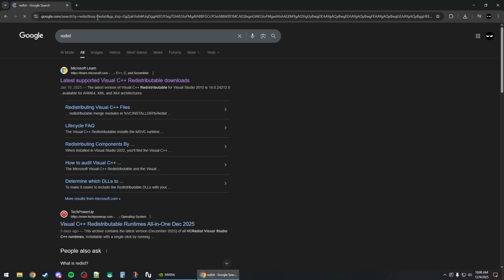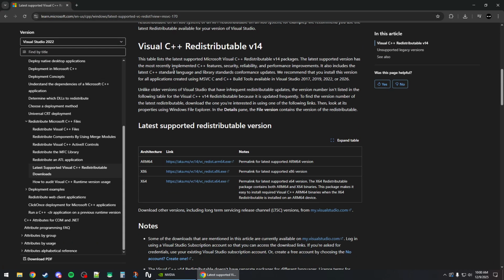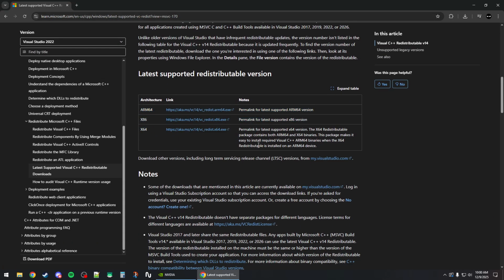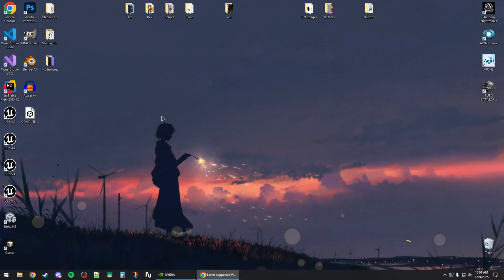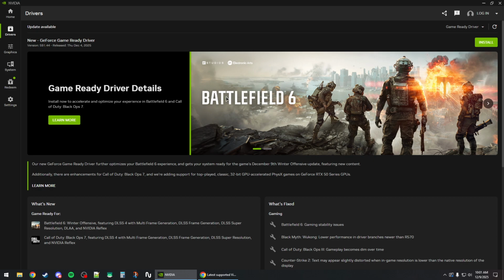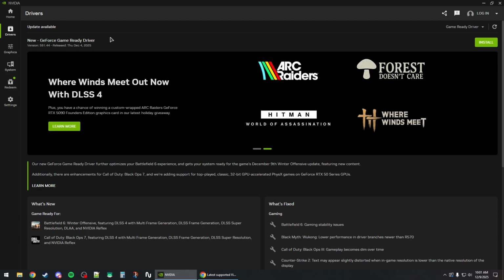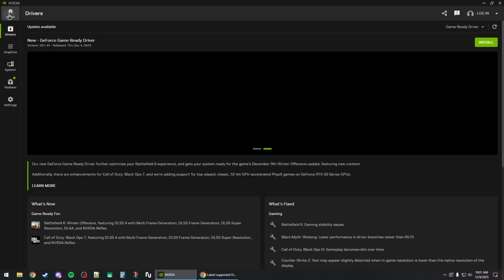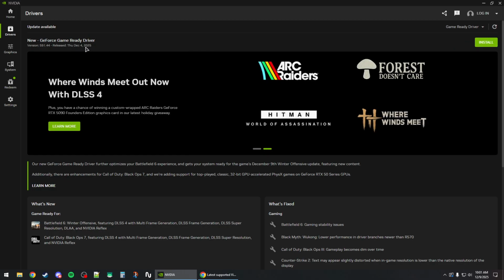How To Fix Tiny Bunny Crashing On Steam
Quick and effective solutions to fix Tiny Bunny crashing, freezing, or not launching on Steam.